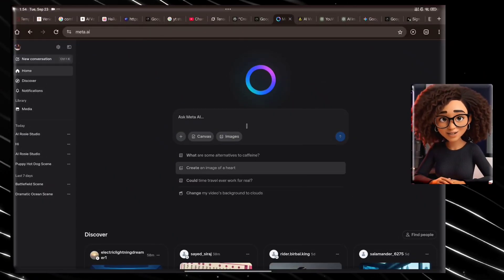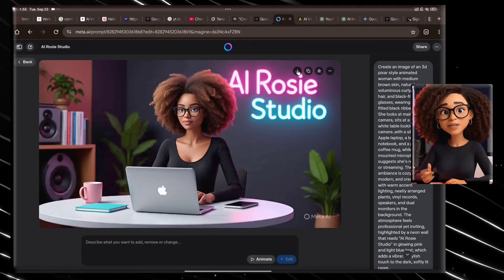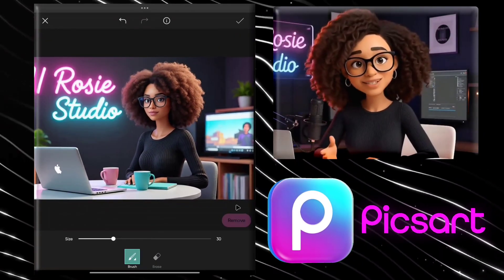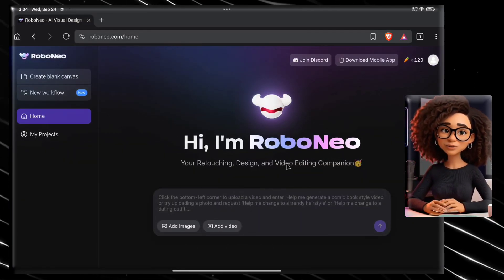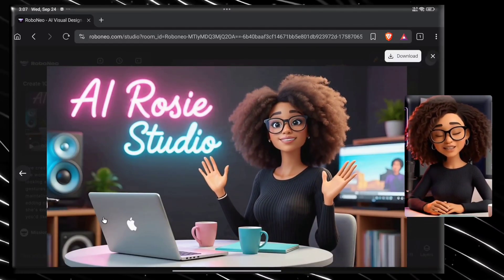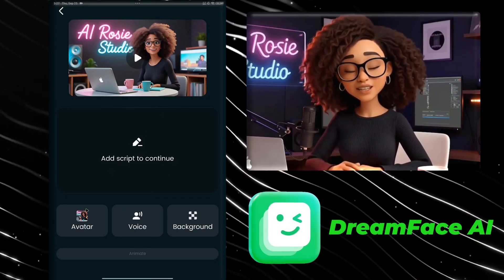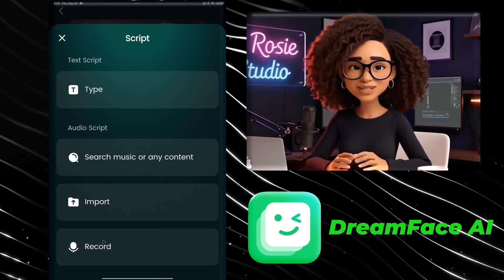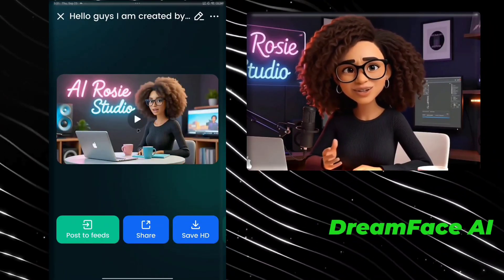How To Make Talking AI Avatar for Free ( New Method )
How to Make a Talking AI Avatar for Free (New Method 2026) 🎥✨

In this video, I’ll show you step-by-step how to create a free talking AI avatar using the latest tools available in 2025. Whether you want an AI avatar for YouTube videos, TikTok content, business presentations, or social media, this method is simple, fast, and beginner-friendly.

✅ Completely free method
✅ Works for YouTube, TikTok, Instagram & more

By the end of this tutorial, you’ll be able to generate a realistic AI avatar that talks using AI voice and lip-sync technology—all without spending a dime.

📌 What You’ll Learn in This Video:

• How to generate a free AI avatar

• Voice cloning and text-to-speech integration with natural lip-sync

•  How to animate static photos into talking characters

• How to make the avatar talk using AI voice

• Free tools & websites you can use for Talking AI Avatar

📌 Video Breakdown -

0:00 – Introduction
0:52 – Keywords for Prompt Generation
2:20 – Generate Avatar Image
3:25 – Watermark Remover & Image Enhancer
4:18 – Avatar Video Generation
5:44 – Talking Avatar Lip Sync
8:06 – Conclusion

Prompts Used in this video 👇

•For Talking Avatar Image Generation -

Create a image of an 3d pixar style animated woman with medium brown skin, natural voluminous curly afro hair, and black-framed glasses, wearing a sleek, fitted black ribbed top. She looks at main camera, sits at a round white table looking at camera ,with a silver Apple laptop, a teal notebook, and a pink coffee mug, while a mounted microphone suggests she’s recording or streaming. The studio ambiance is cozy, modern, and creative, with warm accent lighting, neatly arranged plants, vinyl records, speakers, and dual monitors in the background. The atmosphere feels professional yet inviting, highlighted by a neon wall that reads “AI Rosie Studio” in glowing pink and light blue text, which adds a vibrant, stylish touch to the dark, softly lit room.

•For Avatar to Video Prompt -

Make a 10 second loop video of this image only - women talking something while looking at camera (i.e. looking to me) with perfect hand gestures and facial expressions.

📌 Keywords / Tags

How To Make Realistic Talking AI AVATARS (NEW Method)
How to Create a Talking AI Avatar That Moves & Speaks (Step-by-Step)
How To Create EXPRESSIVE AI Avatar That Talks and Walks (Faceless Youtube Channel)
Realistic AI Talking Avatar Generator | Create An AI Presenter & Singer From Your Reference Photo
talking ai avatar free
how to make ai avatar 2025
ai talking avatar tutorial
free ai avatar generator
ai video avatar free
make ai avatar online
how to create ai avatar for free
ai avatar new method
talking ai avatar for YouTube
free ai voice and avatar